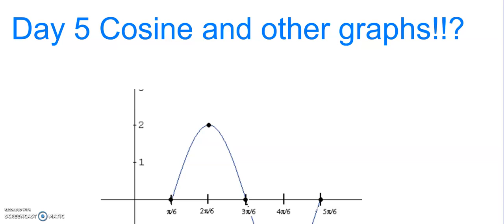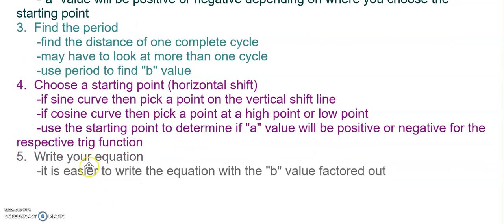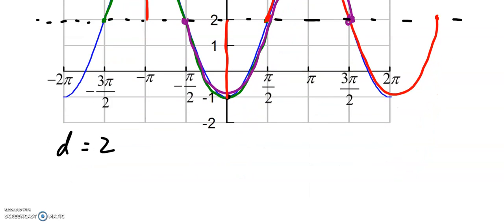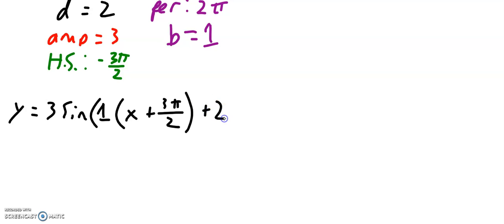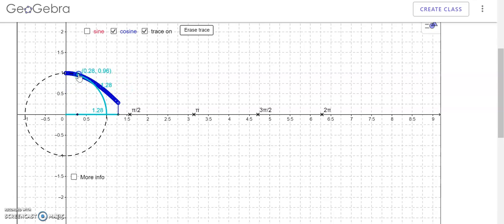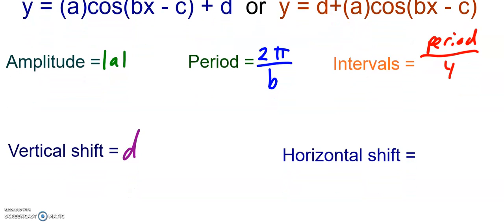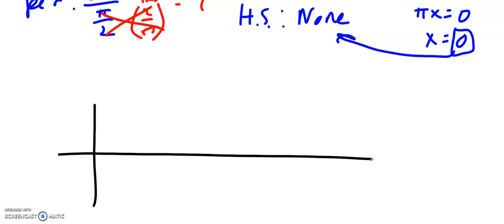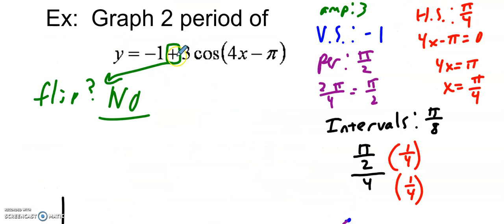Writing the equation of sine from the graph and graphing the cosine function